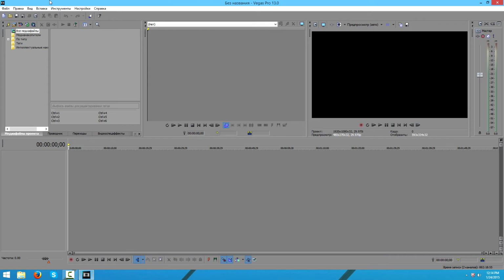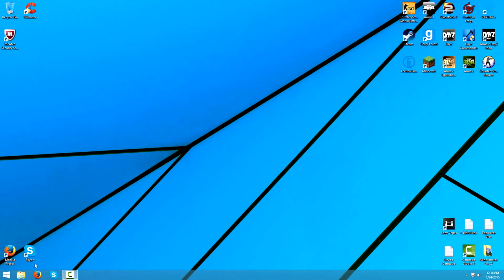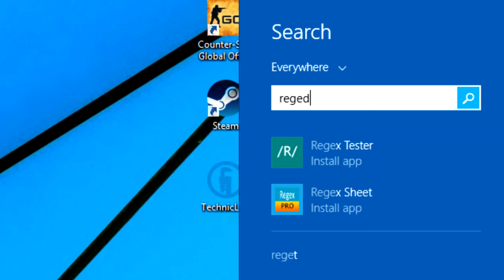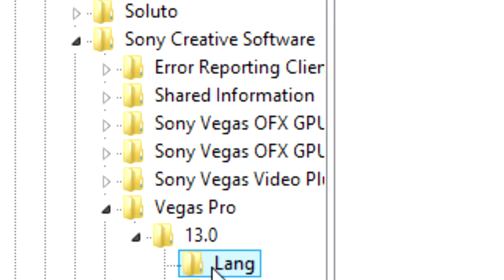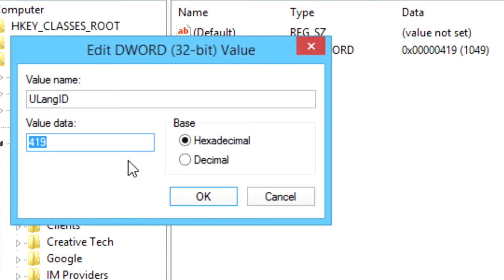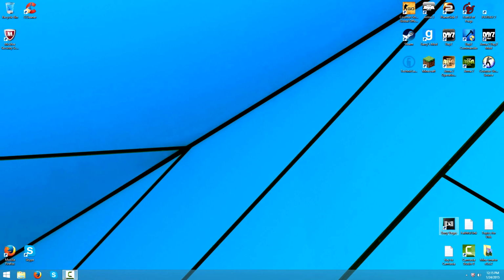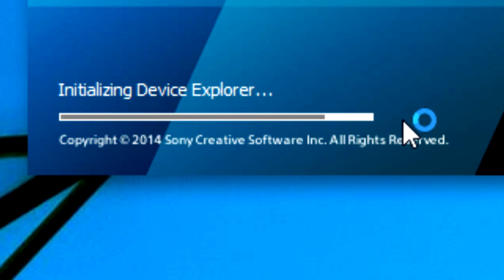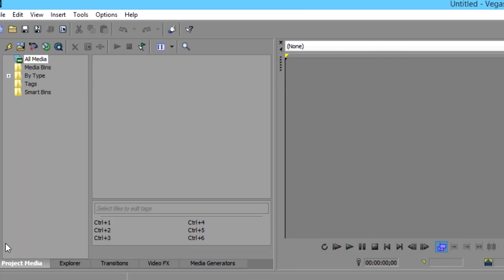How to change language in Sony Vegas Pro 13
In this video I show you how to change language in Sony Vegas Pro 13.

sony vegas fortnite montage,
sony vegas flicker effect,
sony vegas how to zoom in on a clip,
sony vegas quicktime plugin was not able to initialize,